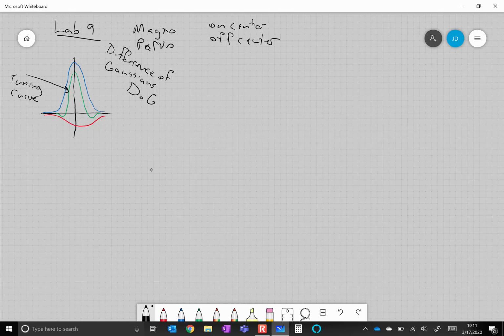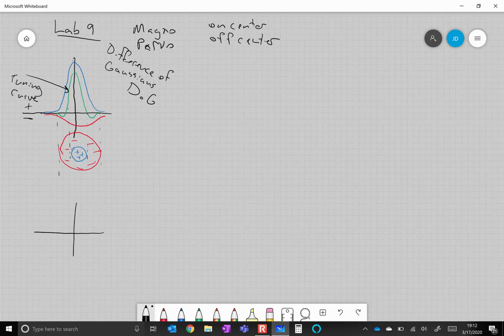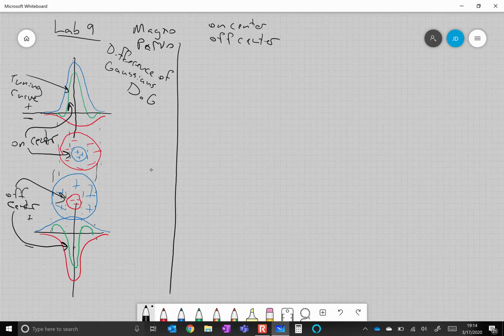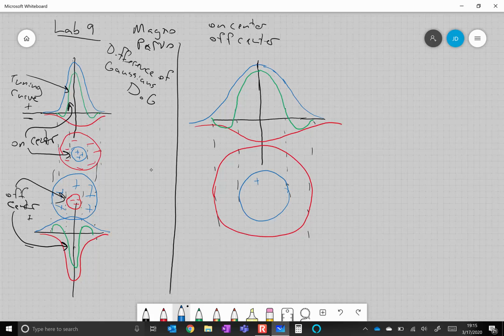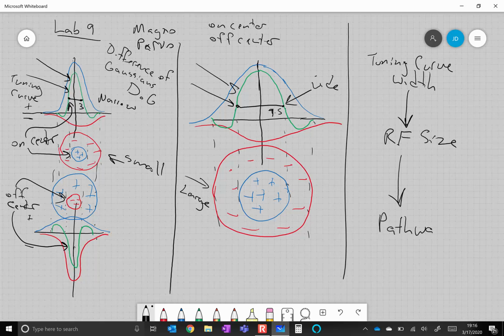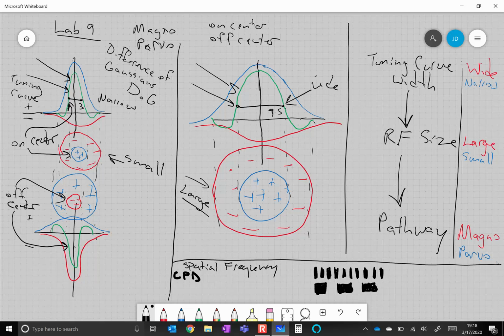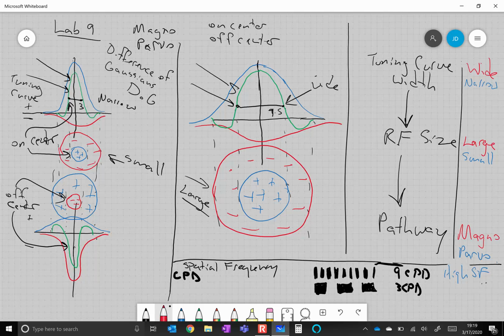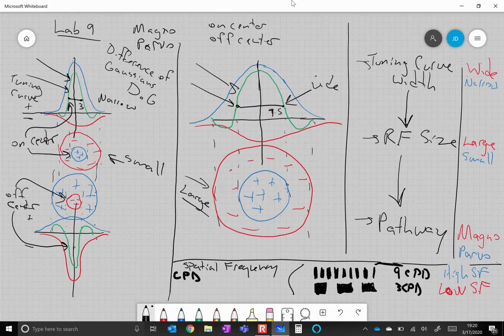PSY 324 Lab 9 Receptive Fields